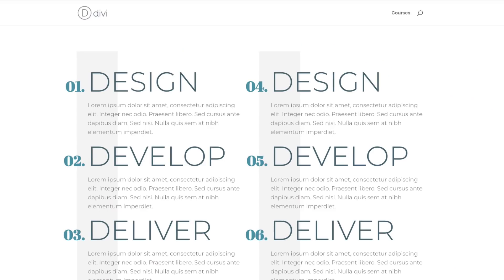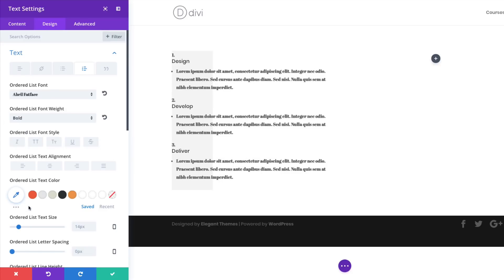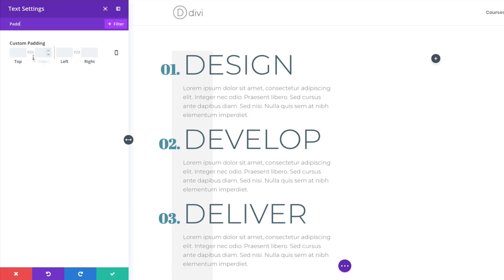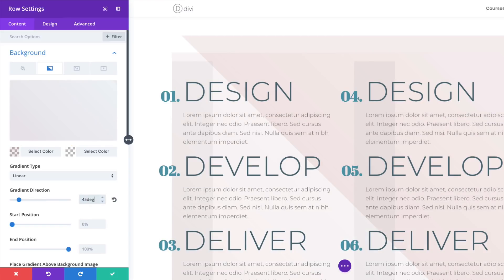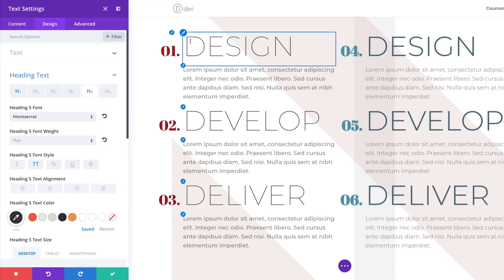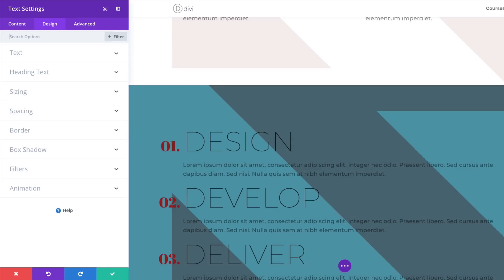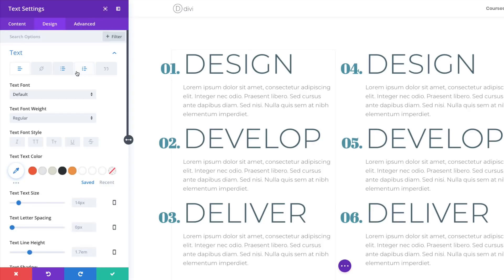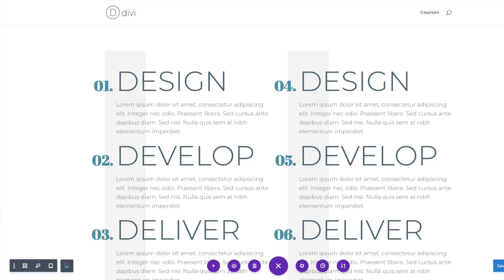Unleashing the Power of Divi’s Text Module for Creative List Designs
Creating unique list designs is an important aspect of web design. Readers appreciate the structure and aesthetics of a well-designed list because it allows them to process information much quicker.

With Divi’s text module, you have everything you need to transform ordinary lists into beautiful works of art. Divi’s text module settings allow you to target and style different html elements within your content – including lists. And with a few design techniques, you can harness the power of these options to customize your lists in surprising ways.

In this tutorial, I’m going to show you how you can create unique list designs in Divi.